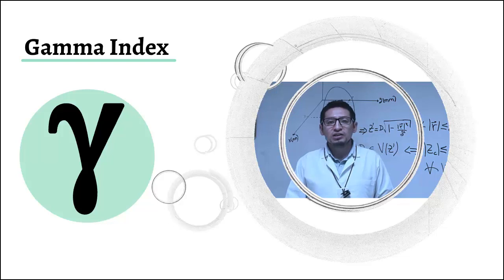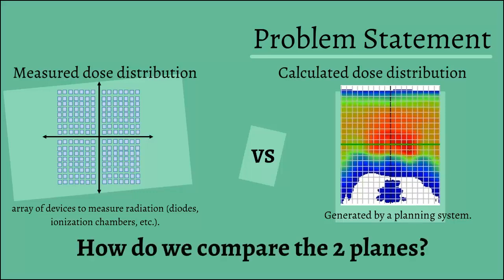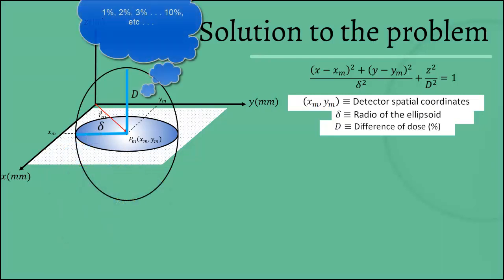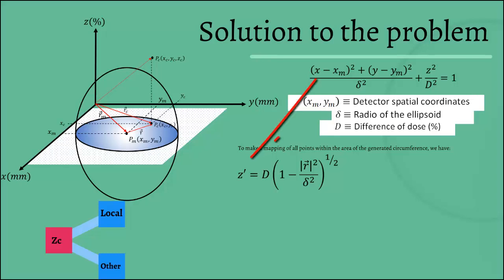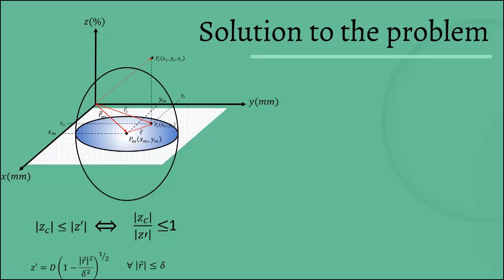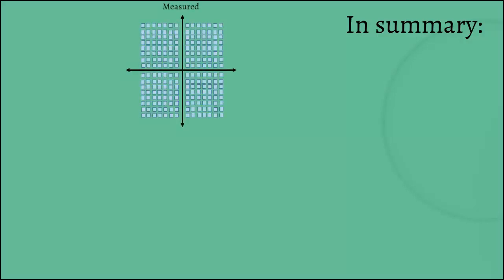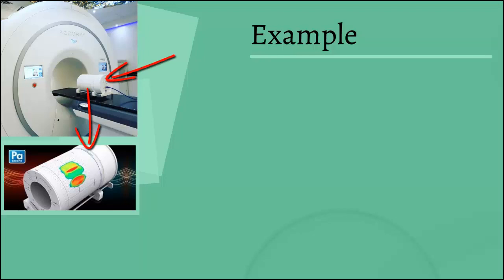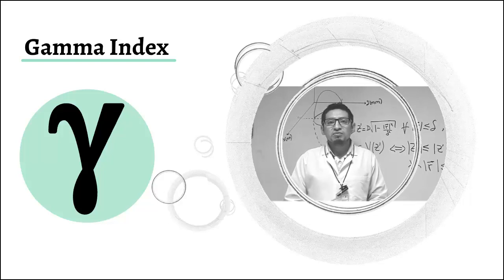S1V2.- Gamma Index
The gamma index is a mathematical tool that helps us compare 2 dose planes. In this video, I'm going to show you how to understand it in radiotherapy.